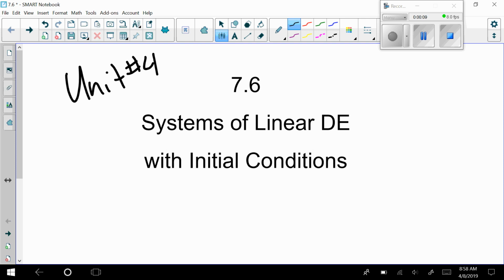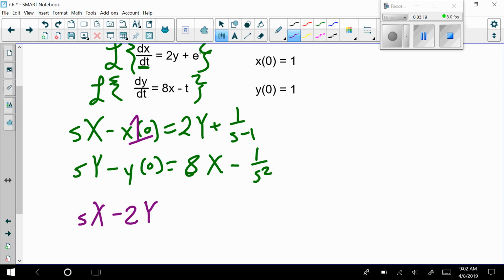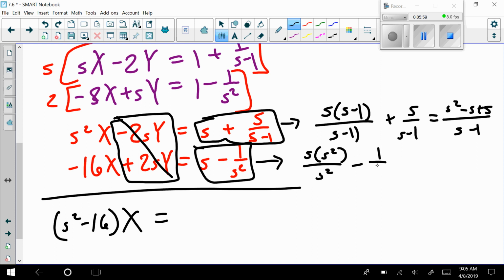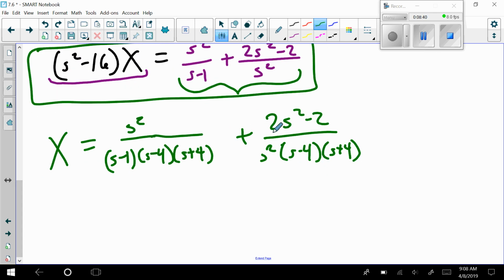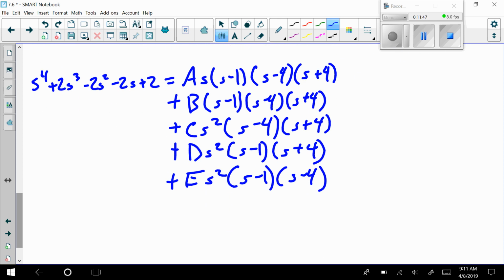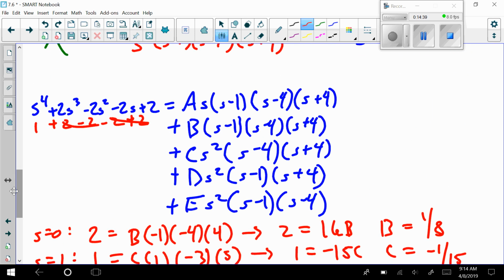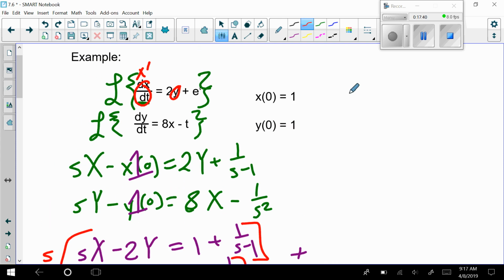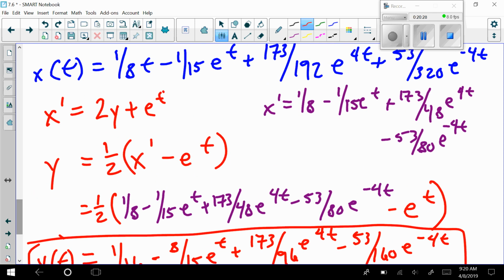Intro to Systems of DE - Laplace Approach - Made Easy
This video introduces how to solve a linear system of differential equations using Laplace Transforms. This is the first of a three video sequence.